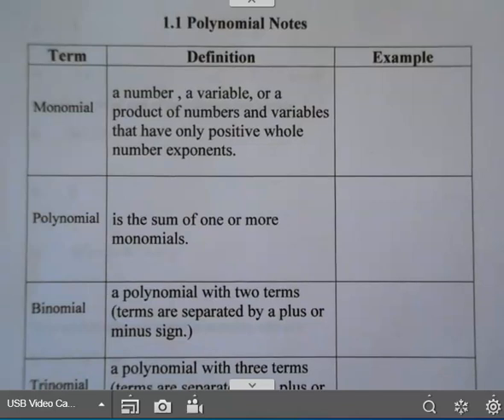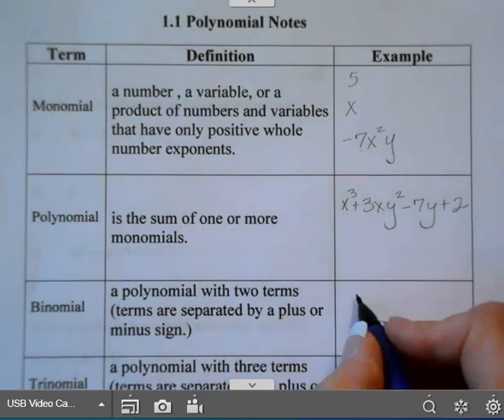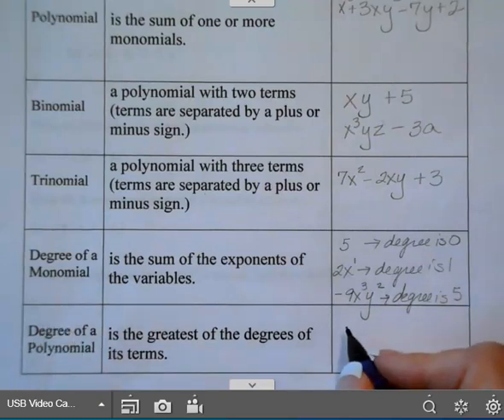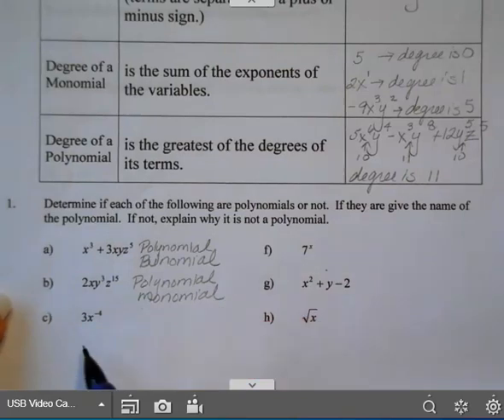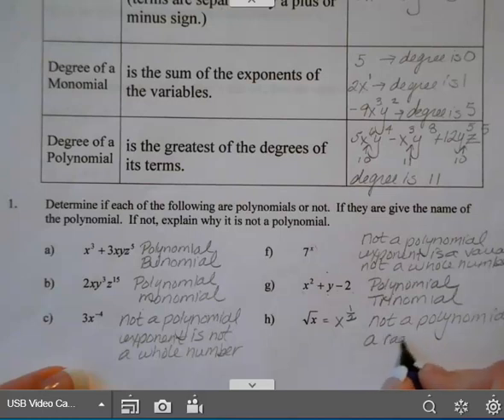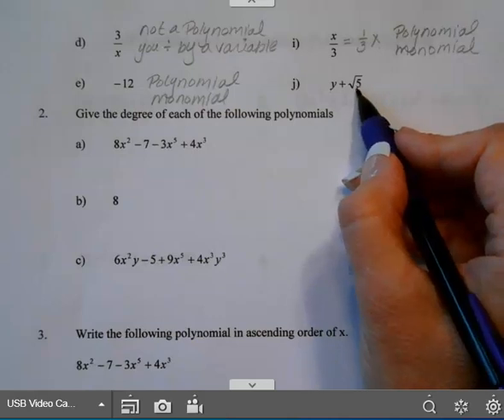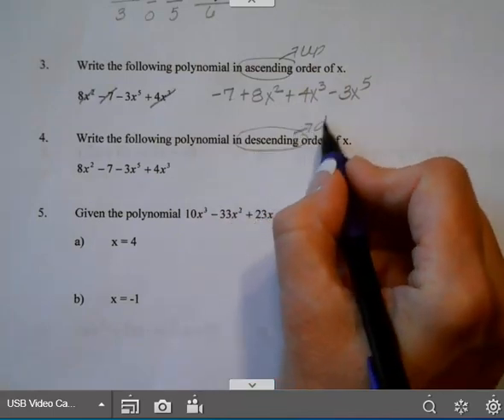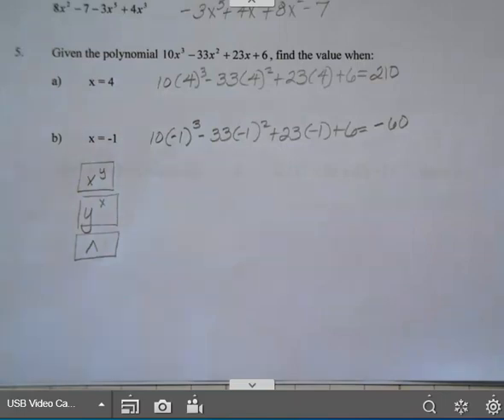Polynomial Definition and Characteristics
How do you determine if an expression is a polynomial?
Monomial
Binomial
Trinomial
Evaluating a Polynomial
Algebra